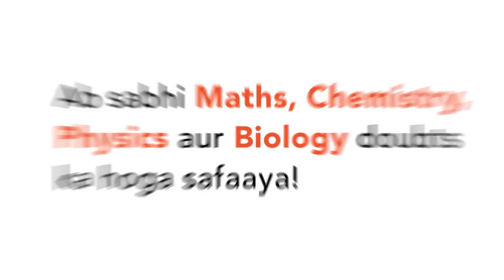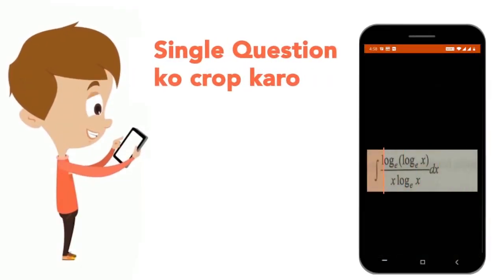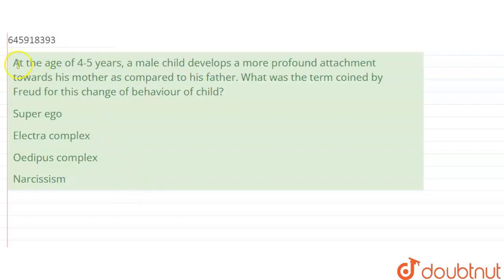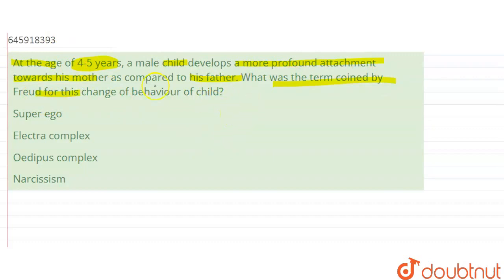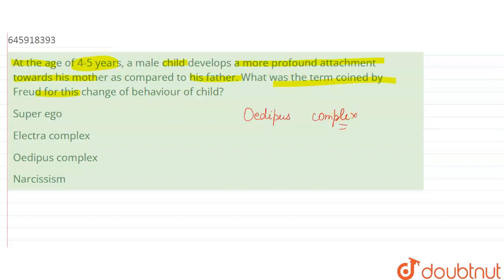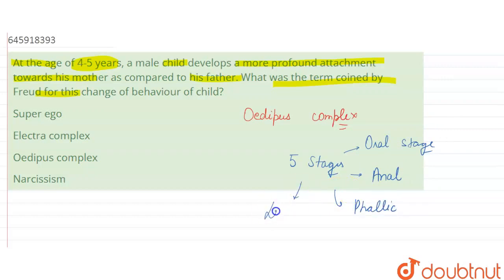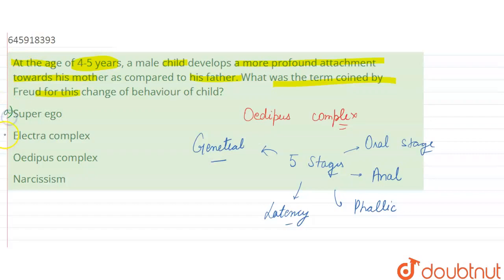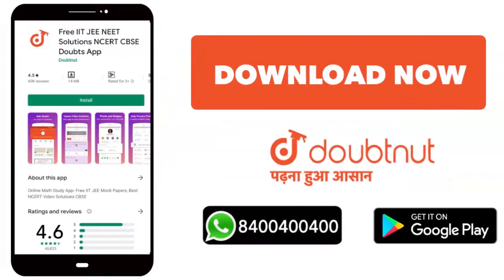At the age of 4-5 years, a male child develops a more profound attachment towards his mother as ...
At the age of 4-5 years, a male child develops a more profound attachment towards his mother as compared to his father. What was the term coined by Freud for this change of behaviour of child?
Class: 14
Subject: CDP
Chapter: SOLVED PAPER 08 JANUARY, 2020
Board:CTET

👉 Have Any Query? Ask Us.